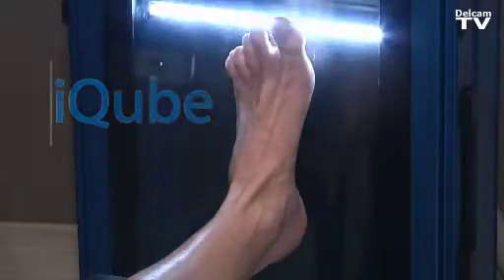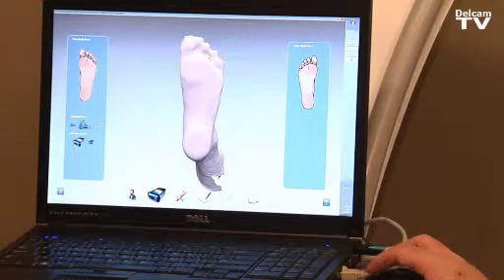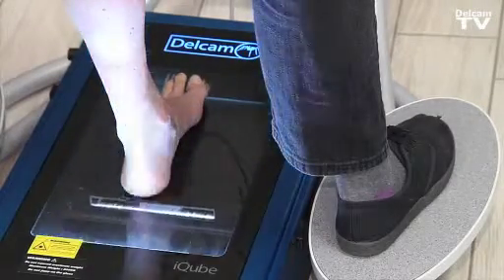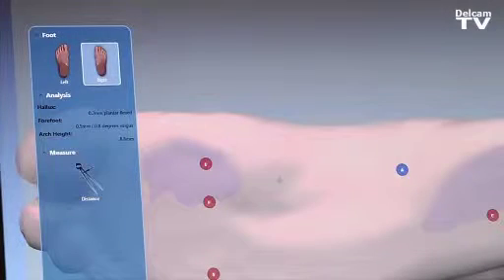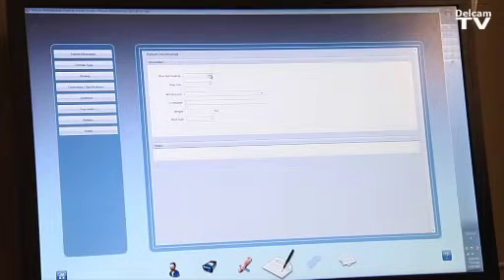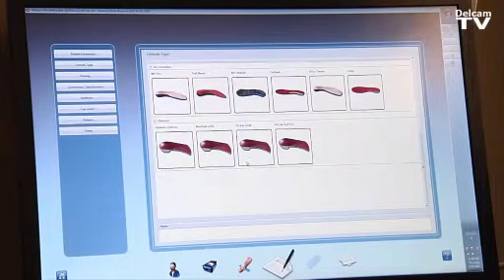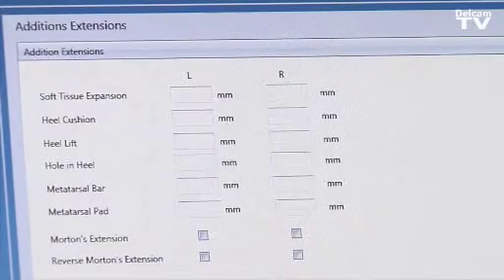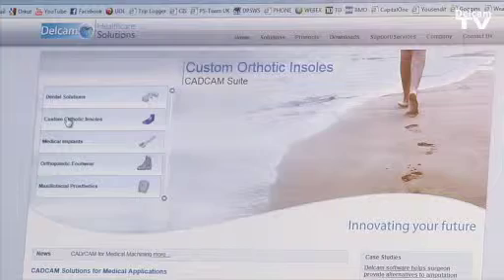Delcam iQube scanner overview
An overview of Delcam's iQube 3D foot scanner being used with the functional stand. The iQube is designed to capture 3D digital models of a foot, cast or foambox. The foot can be captured in a weight bearing, semi-weight bearing and weight off.